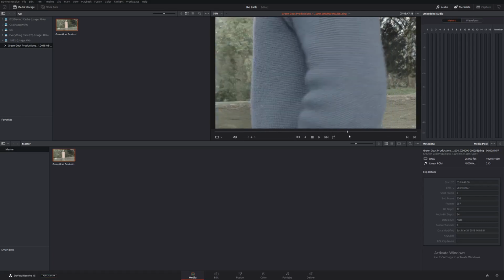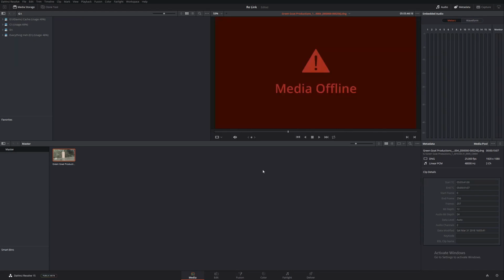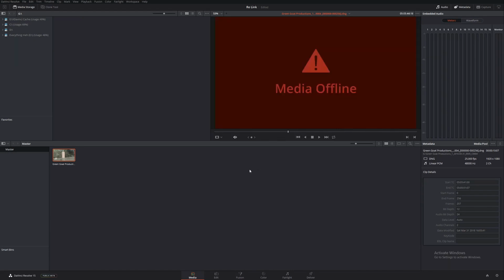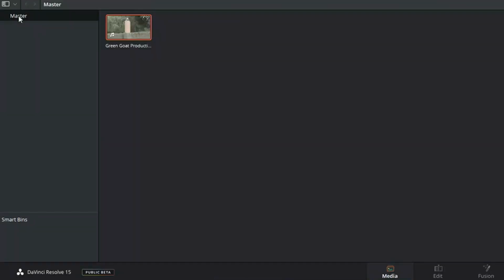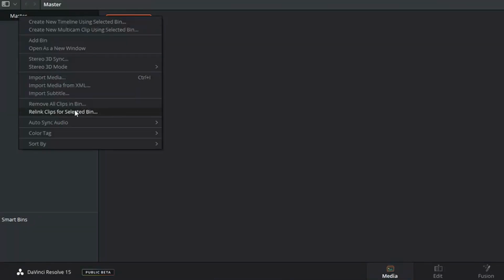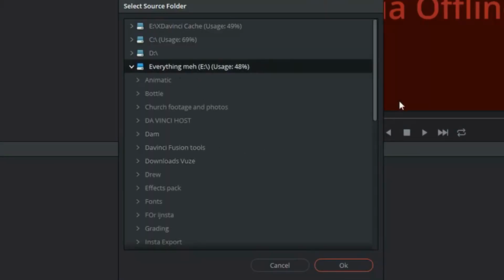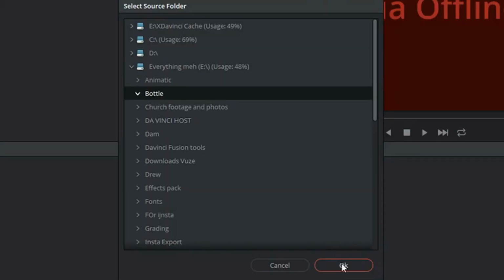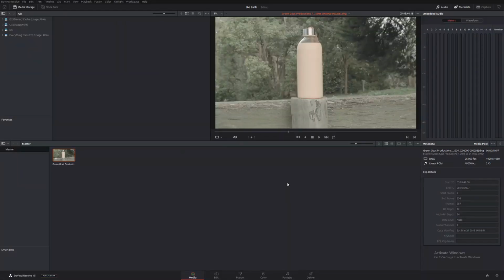Quick Tip - Re linking footage in Davinci Resolve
A very quick video on how to re link clips in Da Vinci Resolve. If you ever come up with un-linked footage, this simple and quick video will fix those problems.